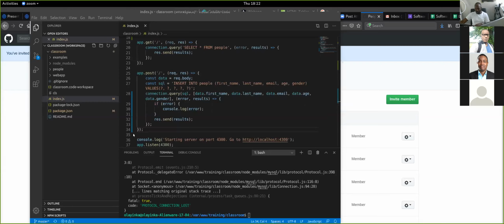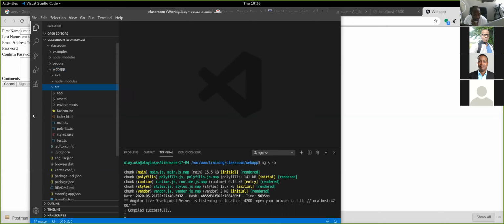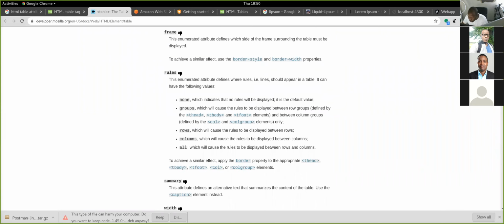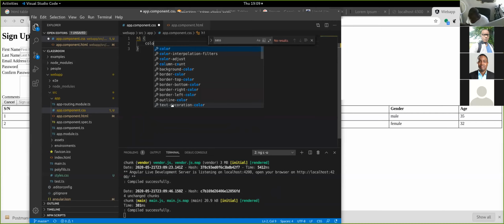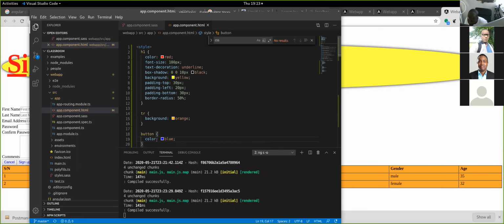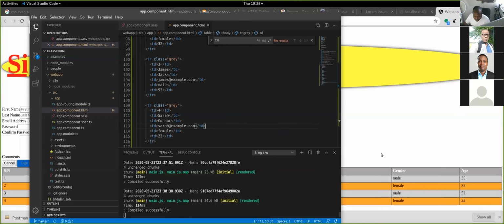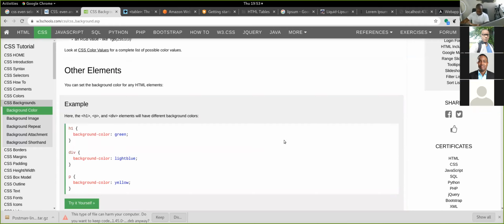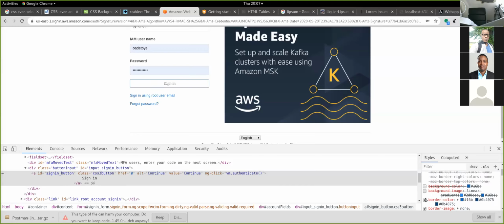Introduction to Cascading Style Sheets